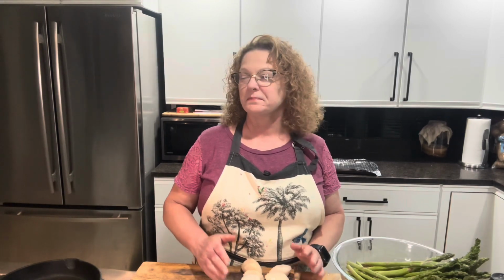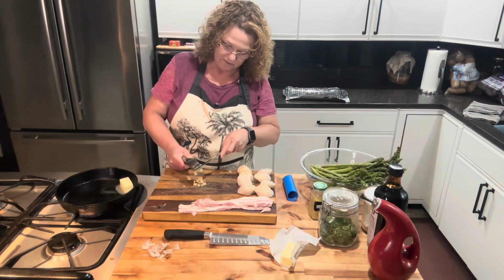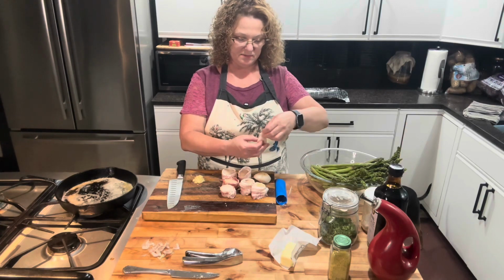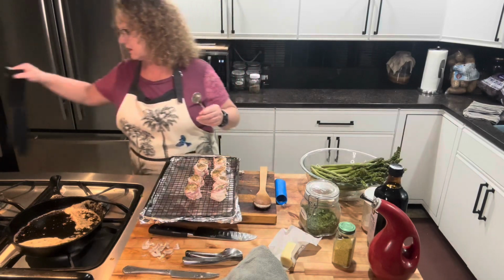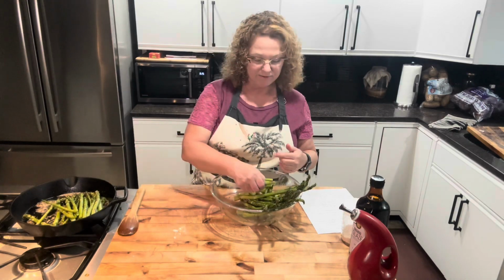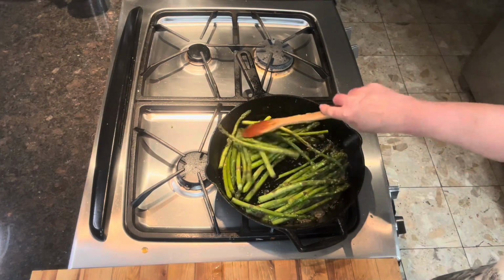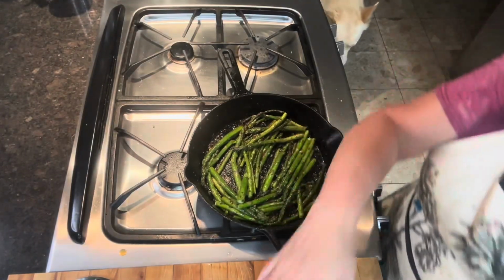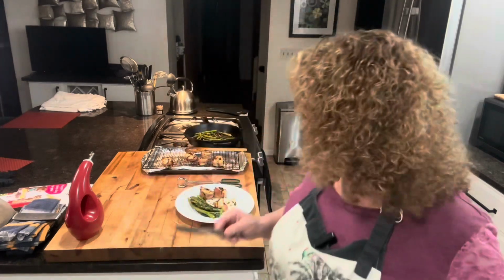Make Amazing Homemade Meals In Minutes With Easy Recipes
Join me at A Better Choice Homestead this week for a delicious Tasty Tuesday recipe.  Discover the secret to cooking restaurant-quality bacon wrapped scallops and asparagus with a rich balsamic glaze in just 20 minutes! This easy and healthy meal prep recipe is perfect for a weeknight dinner or a special occasion. Learn how to cook scallops on the stove to perfection and pair them with tender asparagus, all wrapped in crispy bacon. This low-carb recipe is a game-changer for scallop lovers and home chefs alike. Get ready to impress your family and friends with this tasty and flavorful dish that's sure to become a staple in your kitchen. Whether you're looking for a quick and easy dinner or a delicious appetizer, this recipe has got you covered. So, what are you waiting for? Let's get cooking and make a better choice for a healthier and more delicious meal!

Recipe - Serves 2-3
8 large Sea Scallops (patted dry)
4 slices of bacon, cut in half
Lemon Pepper
Toothpicks
56.5 g Butter (1/2 a stick)
3 Cloves of Garlic, minced
1 TBSP Parsley, Fresh or Freeze Dried
Salt & Pepper, to taste
1 lb Fresh Asparagus, woody ends removed
Balsamic Glaze (store bought or homemade)

- In a large skillet (I use well seasoned cast iron) over med heat, and melt the butter.  While the butter is melting, I run my garlic through a garlic press.  Allow butter to brown, stirring occasionally.
- While the butter is browning, season one side of the Scallops with some lemon pepper, according to your taste preference (I use about 1/2 tsp total for one side of all scallops).
- Wrap 1/2 piece of bacon around each scallop and secure in place with a toothpick.
- Place the wrapped scallops on a foil wrapped baking sheet, covered with a wire rack, seasoned-side down, and season the second side with more lemon pepper (another 1/2 tsp).
- Add the garlic and the parsley to the butter and reduce heat to low so the garlic doesn't burn.  Cook for about 1 min to soften/cook the garlic.
- Drizzle half of the browned butter, garlic, & parsley sauce over the top of the scallops.  Leave the rest of the butter in the pan to cook the asparagus in.
- Drizzle a little balsamic glaze over each scallop.
- Place the scallops into the lower half of the preheated oven and cook for 15-20 mins, until the bacon is cooked.
- Place the asparagus spears into the pan with the butter and cook on a medium, stirring occasionally, until tender-crisp.
- Drizzle some balsamic glaze over the asparagus.
- Remove the scallops and let rest for a few mins, then plate up with the asparagus

00:00 Welcome & What to Expect
00:35 Introduction to the Recipe
00:58 Preparing the Ingredients
01:24 Cooking the Scallops
10:59 Preparing the Asparagus
14:21 Nutritional Benefits
17:17 Final Touches and Plating
20:19 Tasting and Conclusion